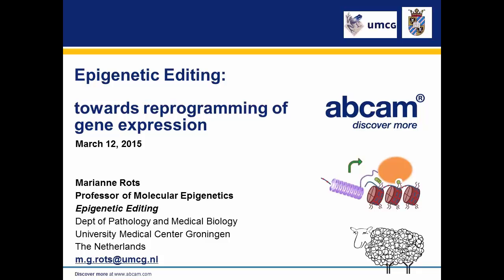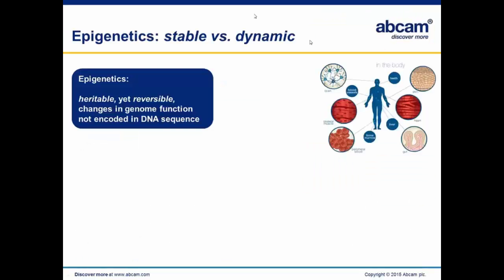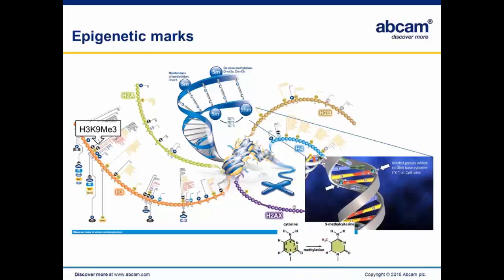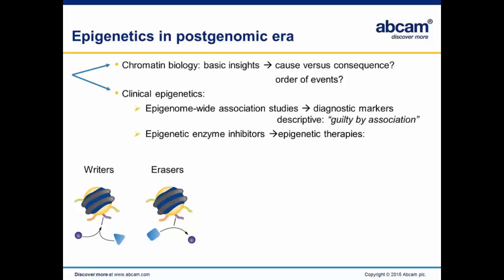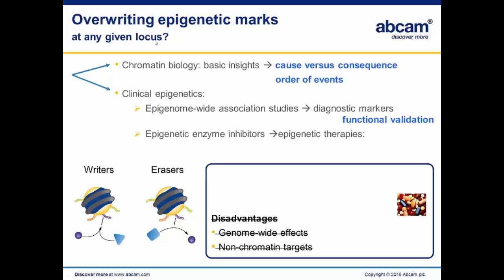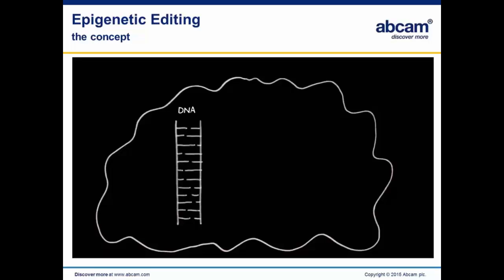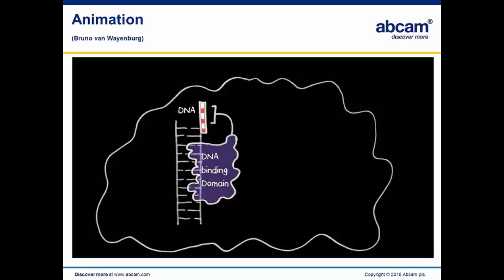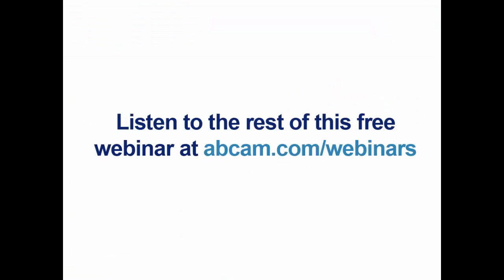Epigenetic Editing: towards reprogramming of gene expression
This webinar presented by Dr Marianne Rots (University Medical Center Groningen) introduces the current approaches to epigenetic editing and discusses how it can ultimately help correct epigenetics-associated diseases.